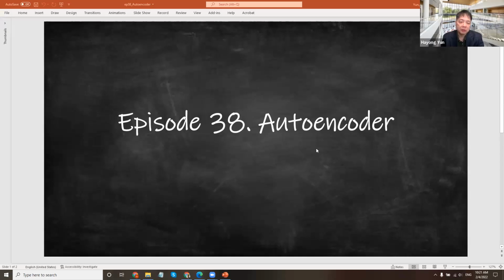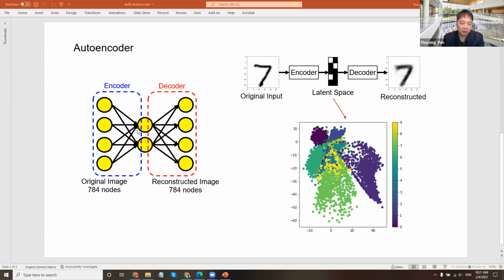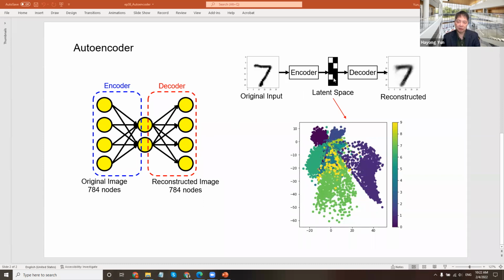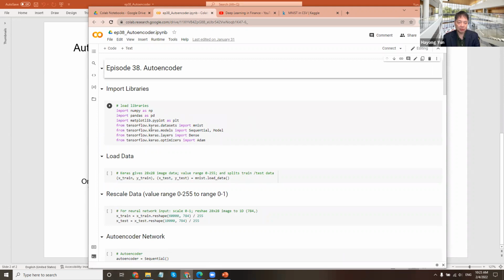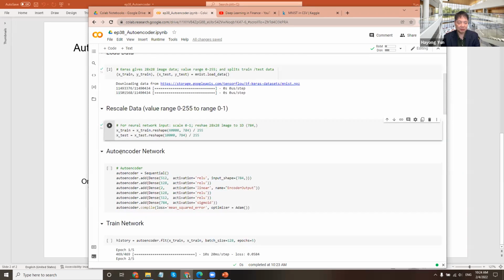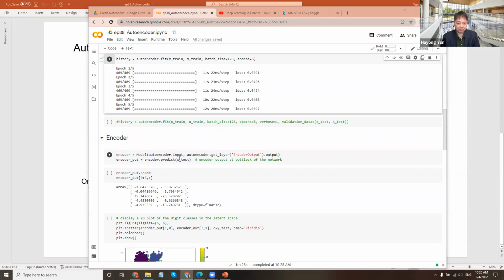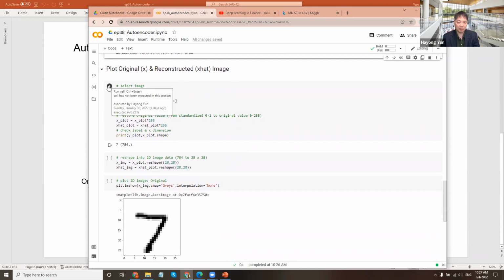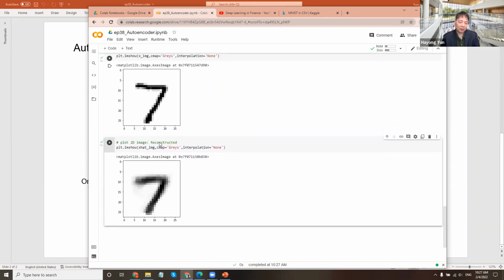Episode 38. Building Autoencoders With Keras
Introduction to autoencoders with an example using MNIST data.